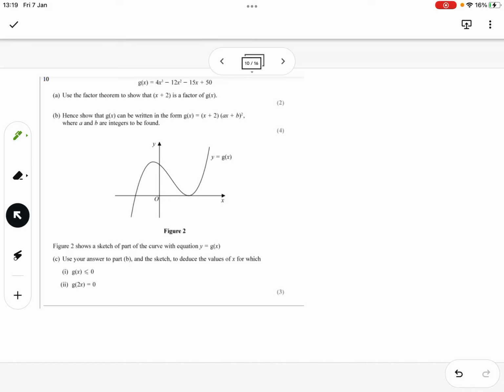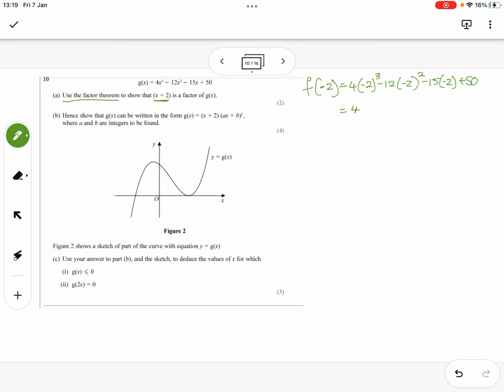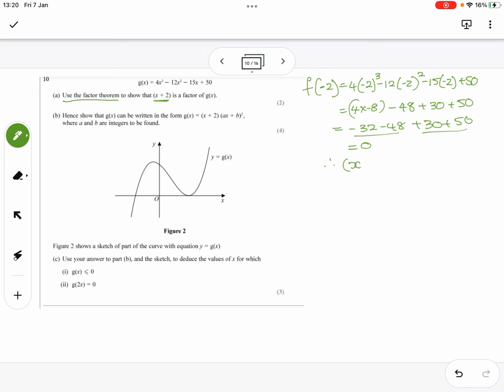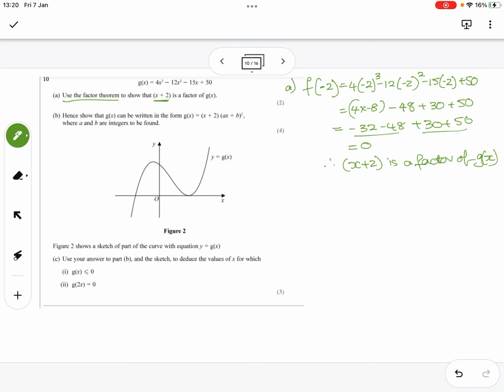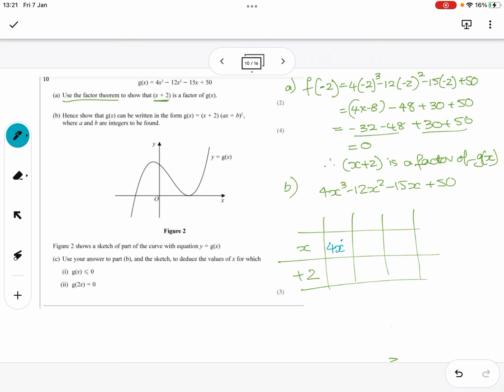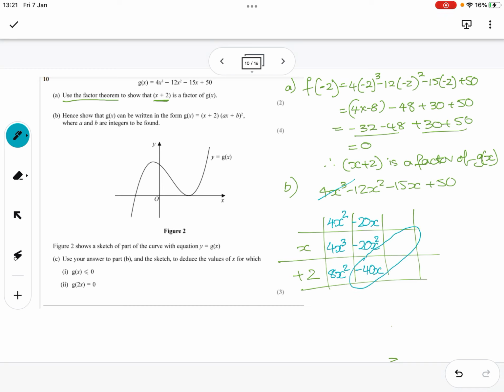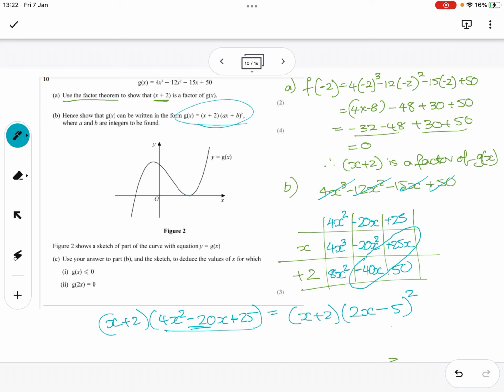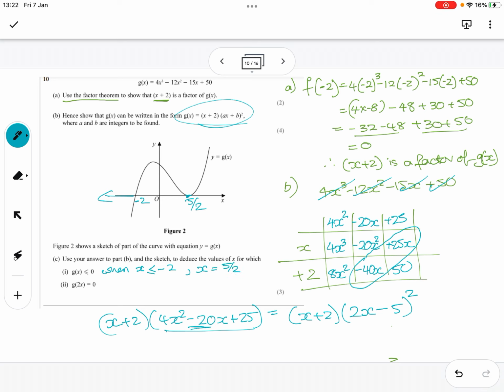Mock exam December 2021 question 10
Factor theorem
Dividing quadratic equations
Deducting values if transformation occurred
ASMaths
Pure maths